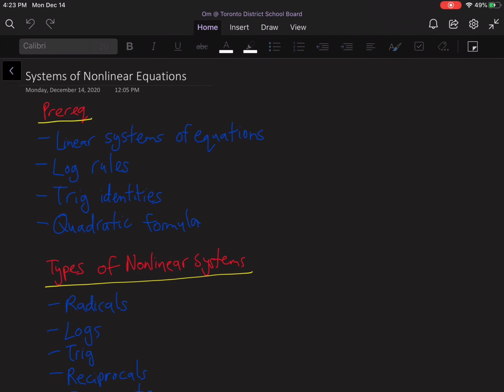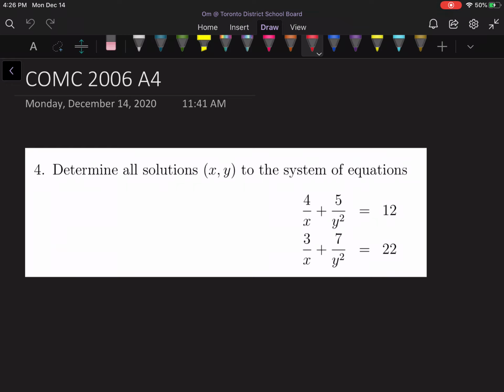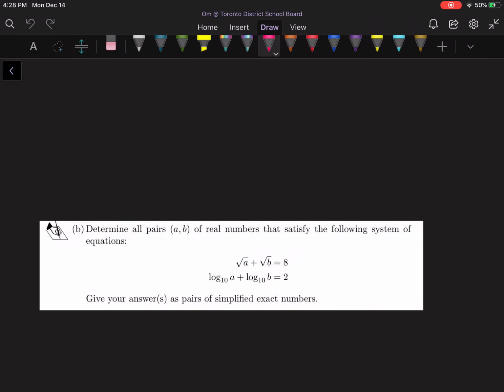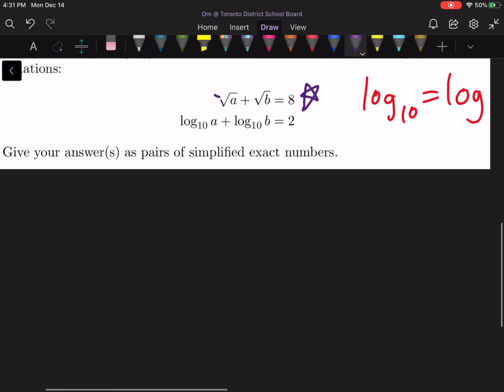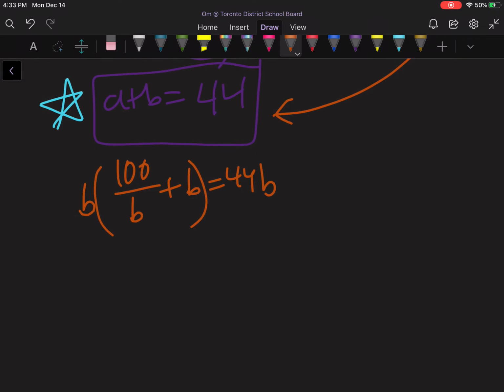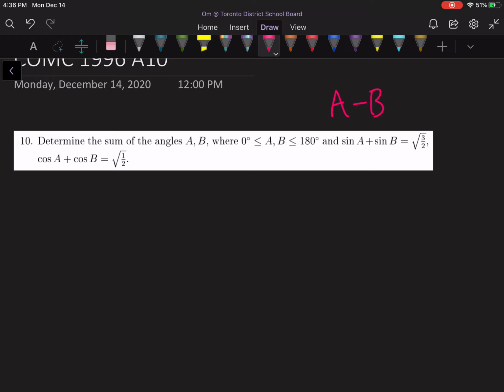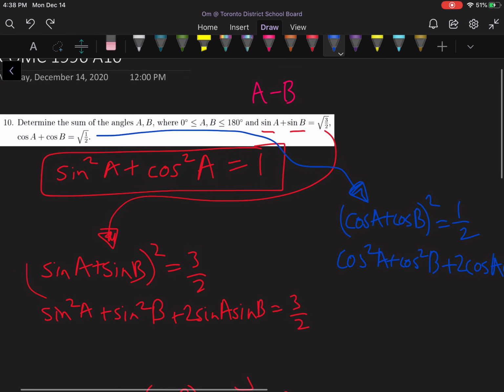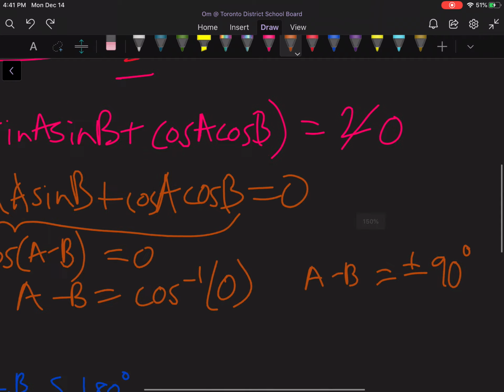Systems of Nonlinear Equations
Goes through various techniques that are useful for solving systems of nonlinear equations involving radicals, trig functions, and reciprocals.

Created by Om Patel.